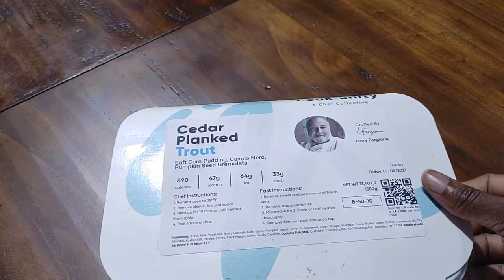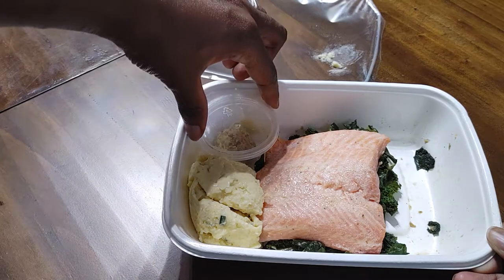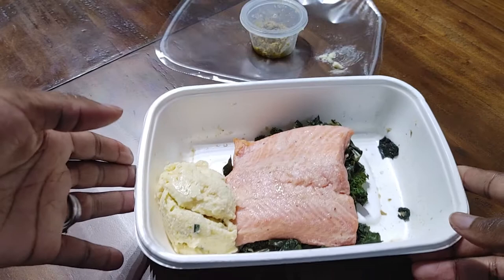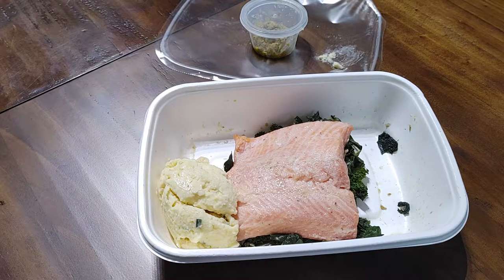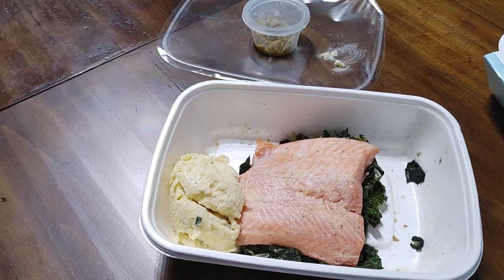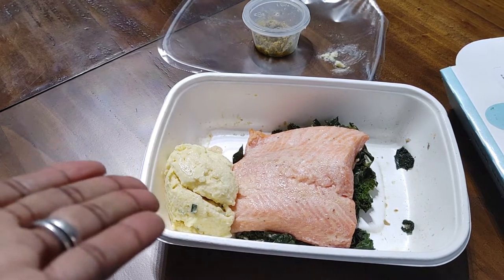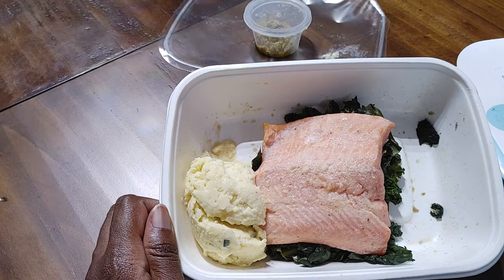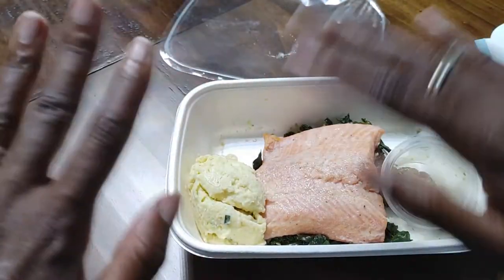CookUnity Review - Cedar Planked Trout Soft Corn Pudding by Chef Larry Forgione| Noobs at Work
We review the Cedar Planked Trout Soft Corn Pudding, Cavolo Nero, Pumpkin Seed Gremolata by Chef Larry Forgione, meal from CookUnity . Watch us noobs at work, giving it an honest try on making, rating and reviewing this dish.